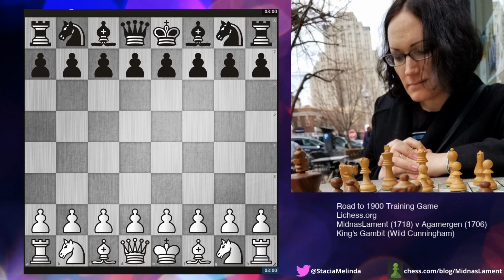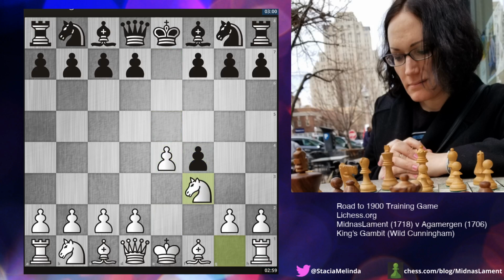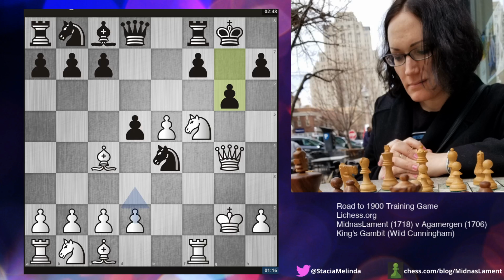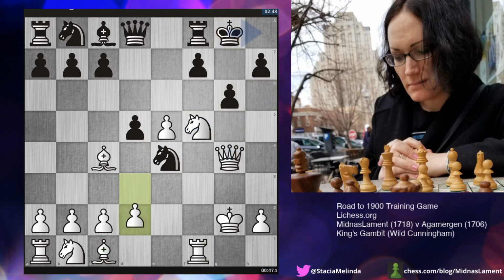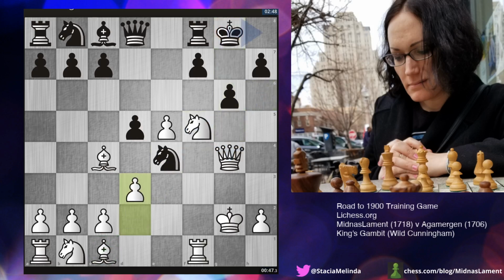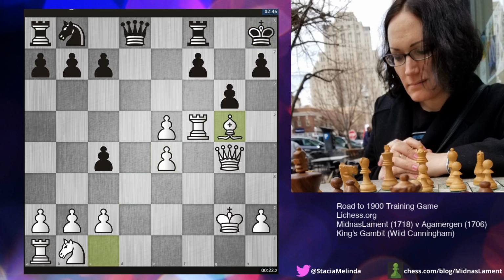Let's Get Wild | Road to 1900 | King's Gambit (Wild Cunningham)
An interesting blitz game in the Wild Cunningham variation of the King's Gambit (also known as the Burton Gambit).  This is wild open game chess at it's... well, I was going to say finest, but perhaps that isn't the word.  :)

Stacia